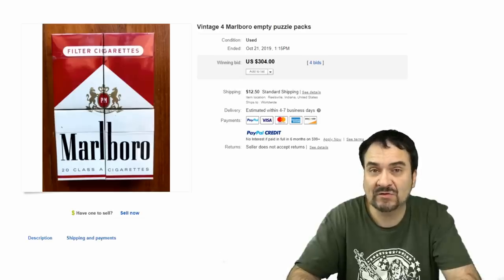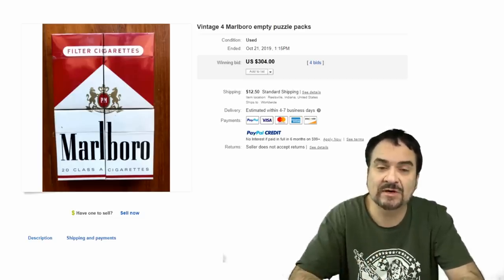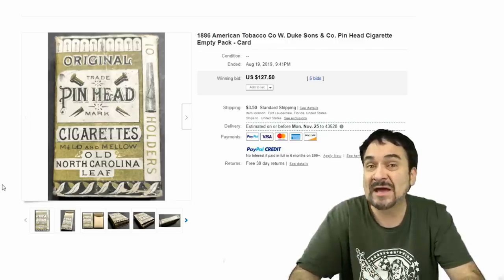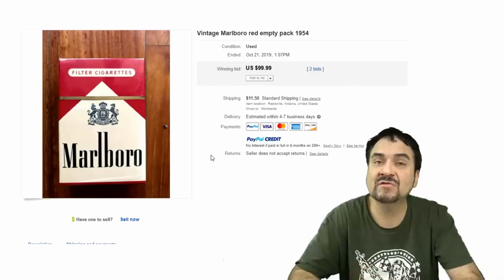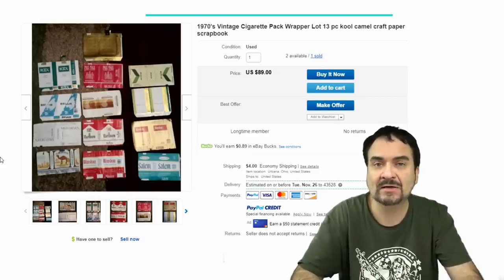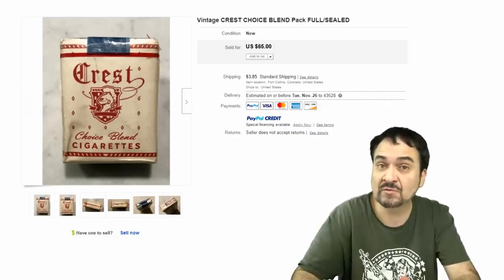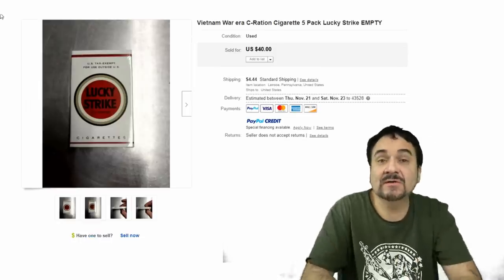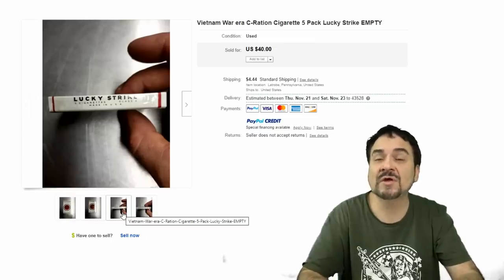Garbage That Sells For Big Money